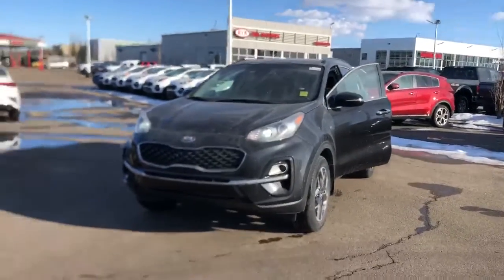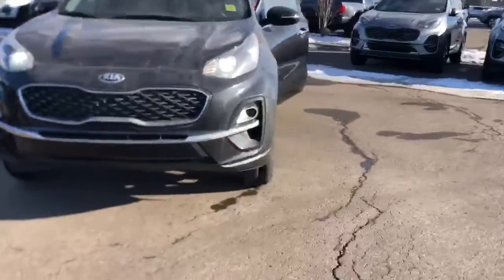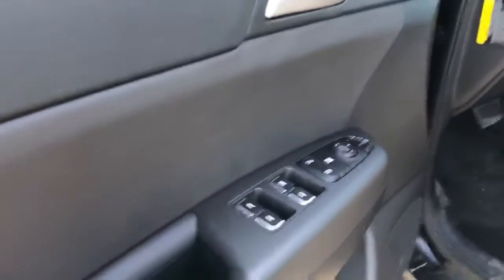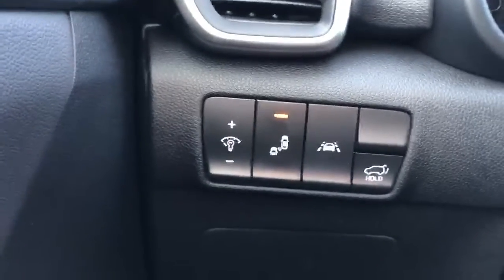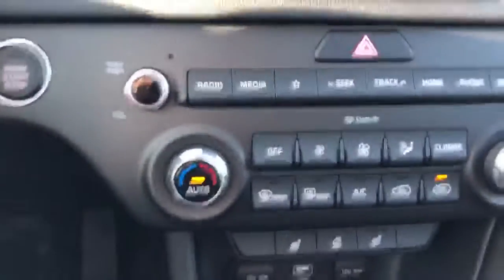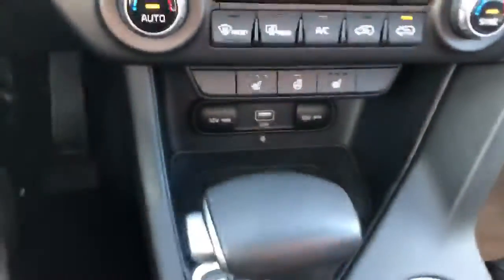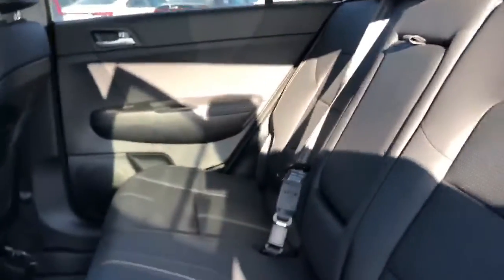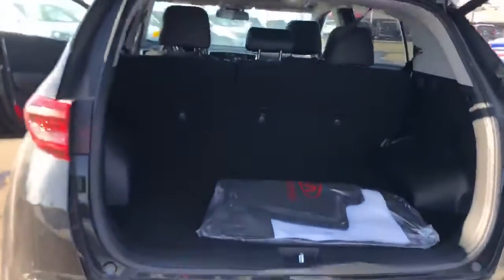2020 KIA Sportage EX Premium in Cherry Black From Sherwood KIA Nick